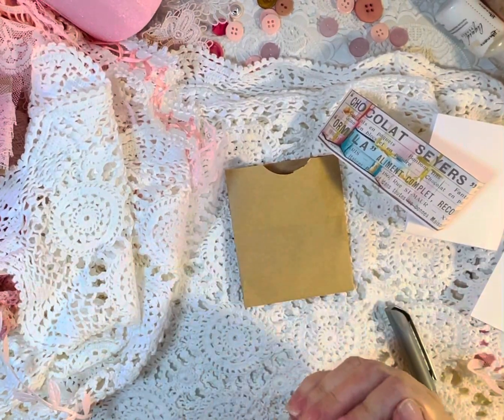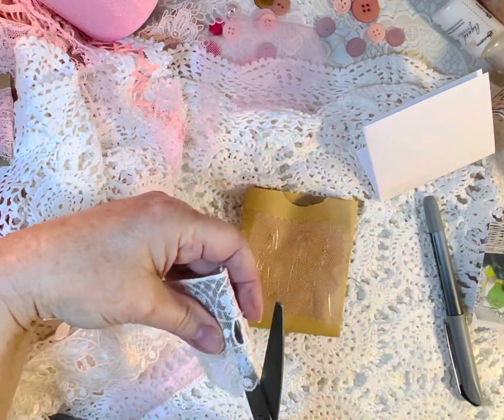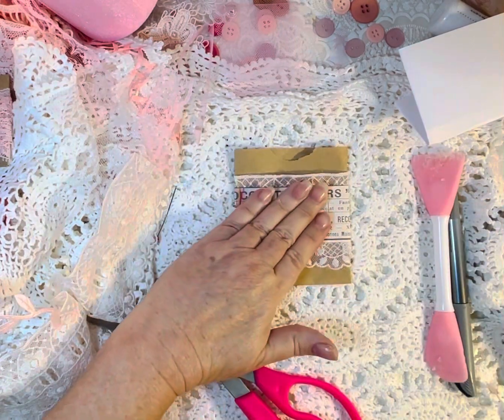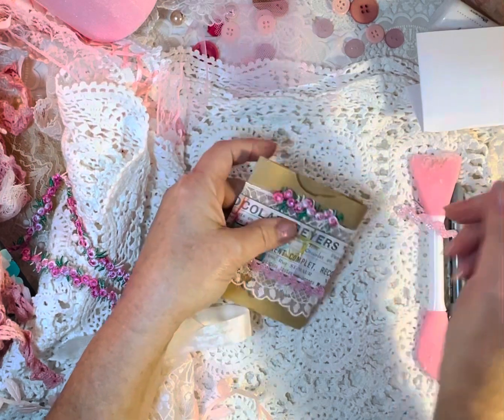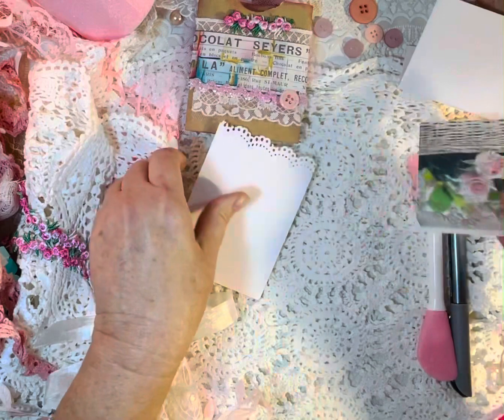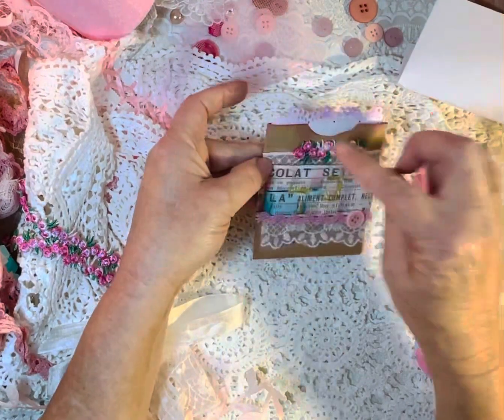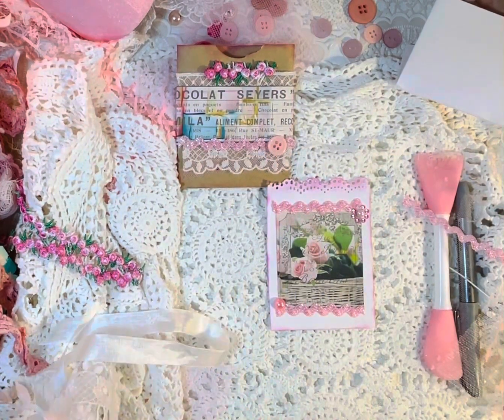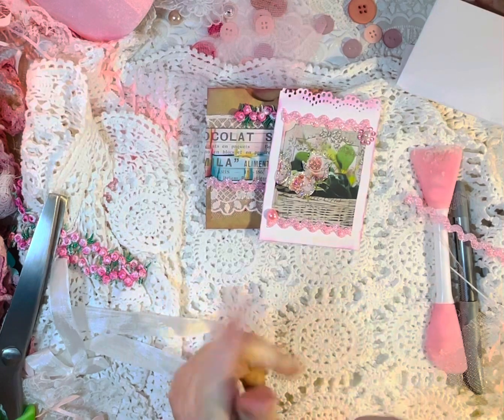Shabby Chic Bag /Journal Card Tutorial for 11/15 weeklychallenge for FB Shabby Chic Journal Group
Shabby Chic Bag /Journal Card Tutorial for 11/15/23 weeklychallenge for Shabby Chic Journal Group on Facebook